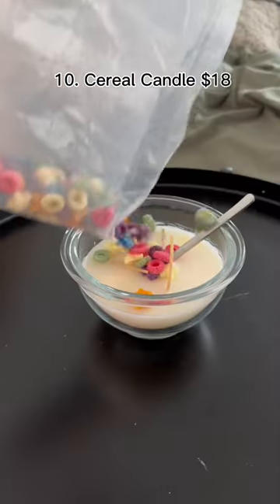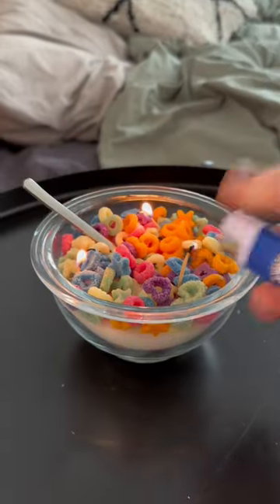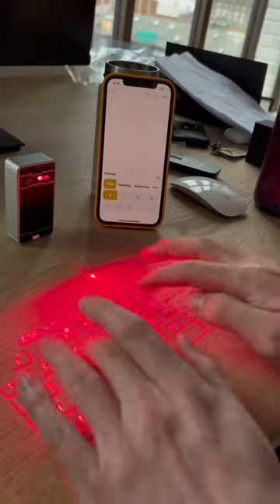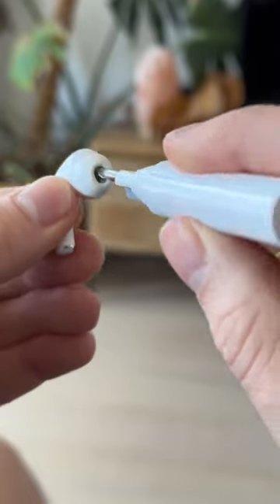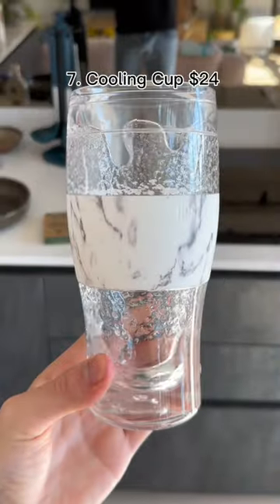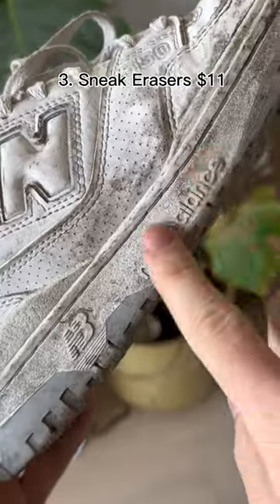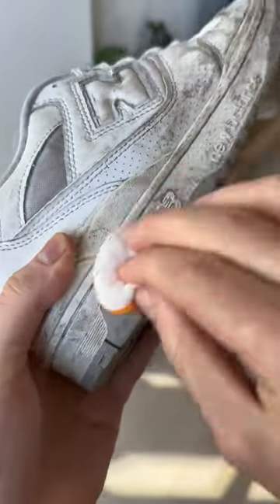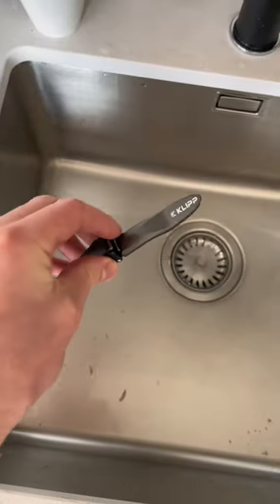That last one though 🔥🔥🔥